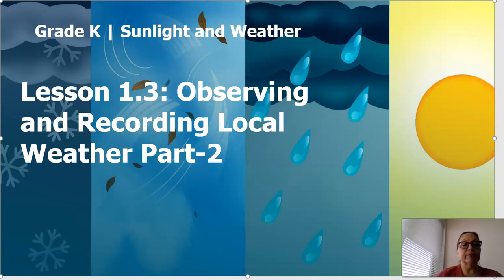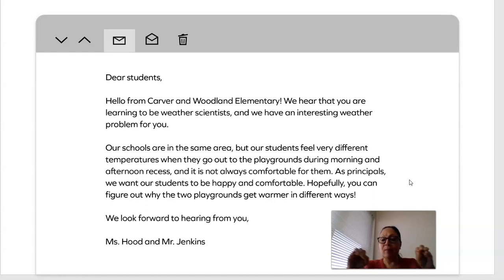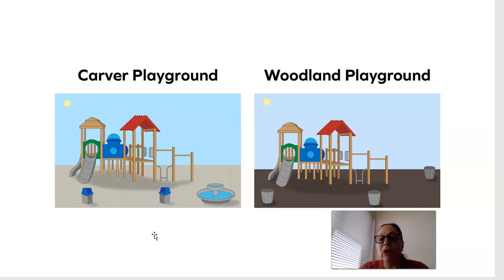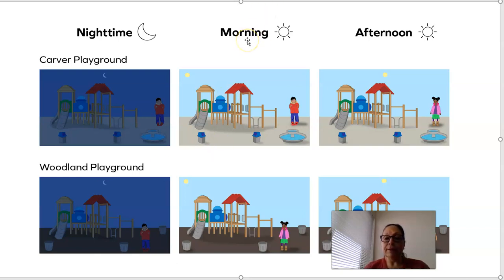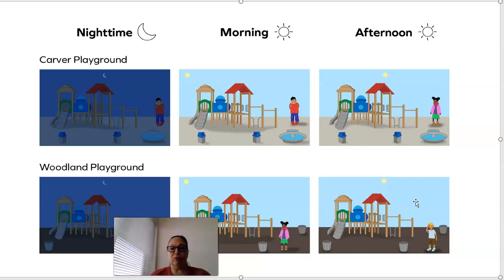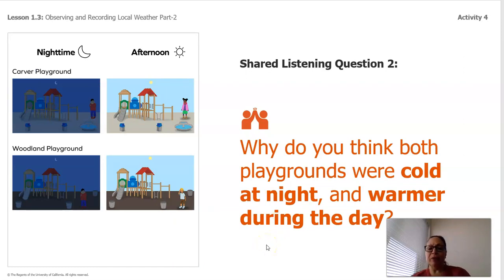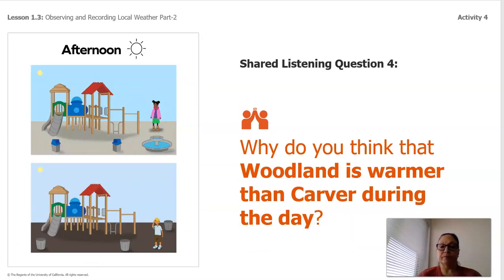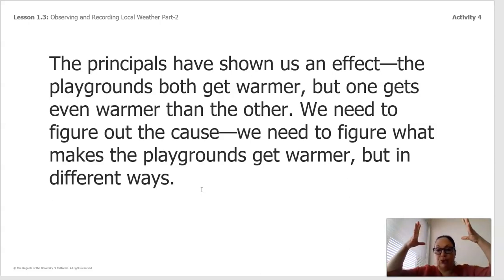Grade K: Sunlight and Weather, Chapter 1, Lesson 1.3 (Part 2 of 2)